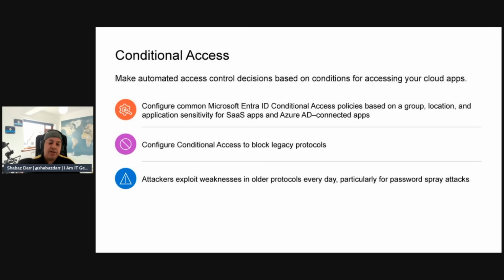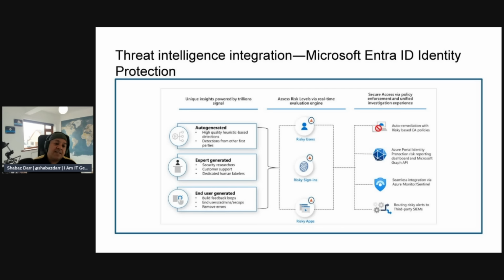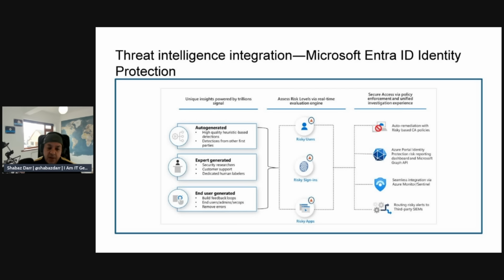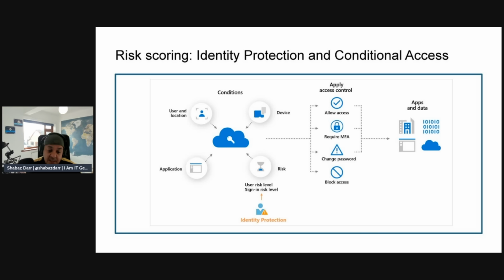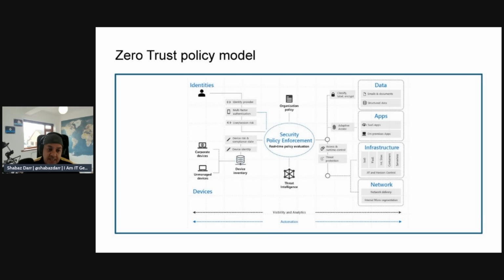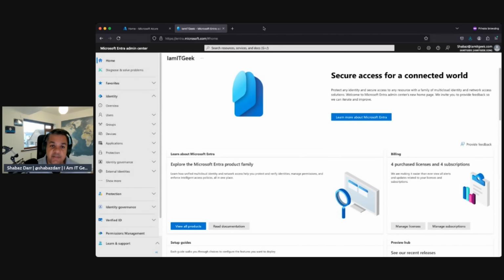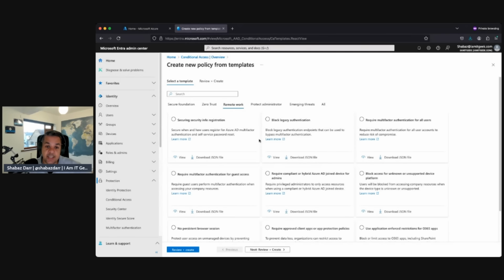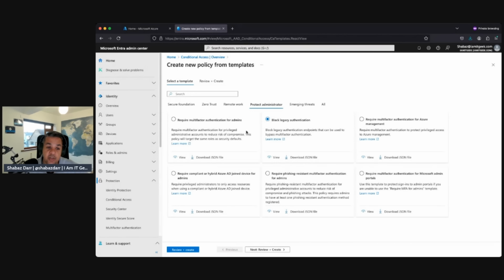Surprising IAM Design Solutions Unveiled - SC100 Exam!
Get ready to be surprised by the innovative IAM design solutions unveiled in the SC-100 Exam. Learn about modern authentication and authorization strategies that will enhance your security protocols.

Episode breakdown -

00:00 - Episode Introduction
00:34 - Episode breakdown
01:05 - Design modern authentication and authorization strategies
08:49 - Align conditional access and zero trust
11:12 - Demo of Conditional Access policies in Entra ID